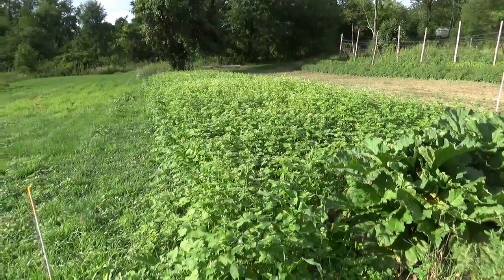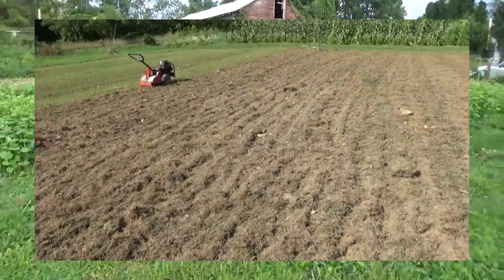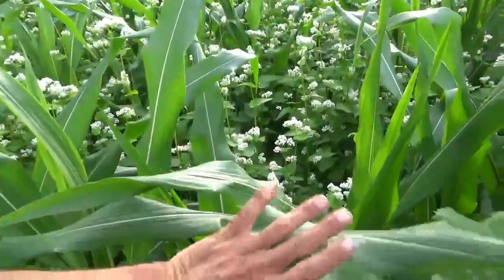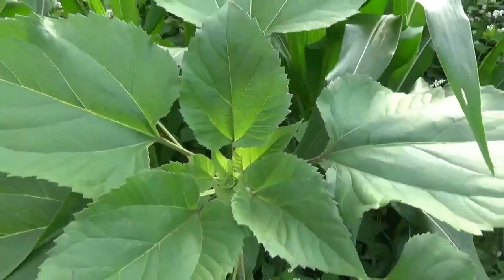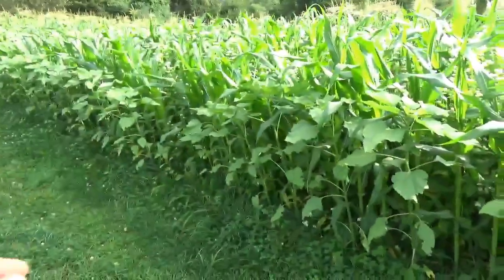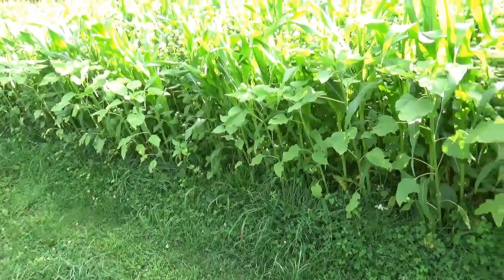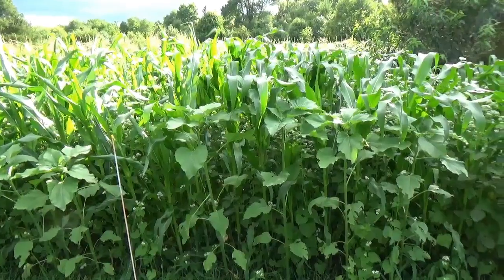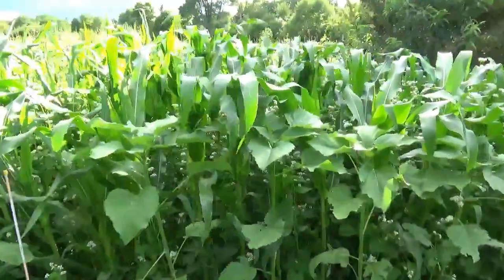08 19 2020 Chicken Tractor Soil Building Cover Crops Observations Comparisons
In this video I discuss how I track historical data on my grow plots as well as the use of a chicken tractor and cover crops in synergistic stacks to achieve fast soil building and better plant health and yield as well as quality. Using these techniques together greatly amplifies the effects of each.